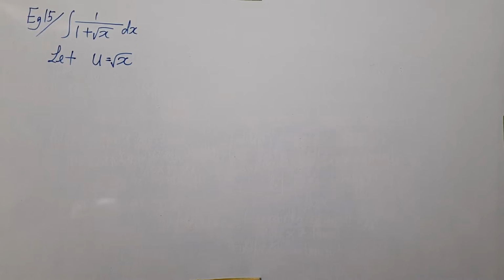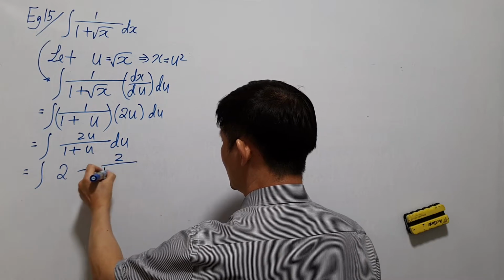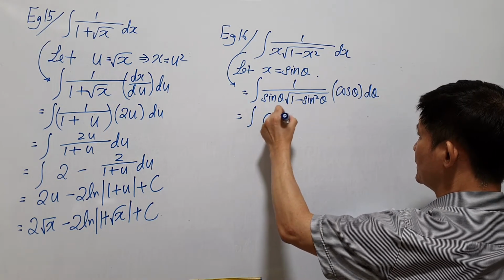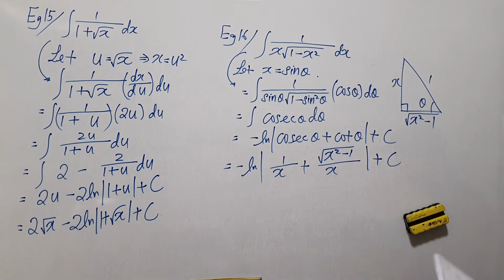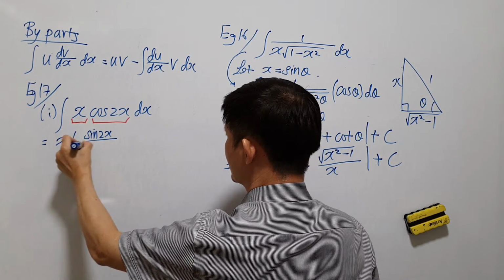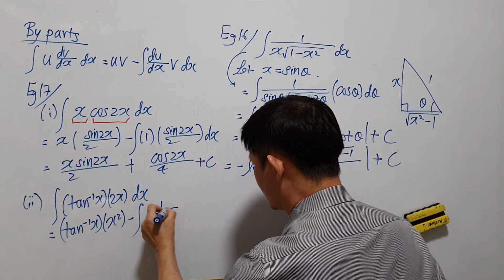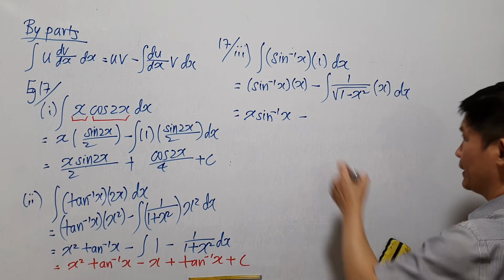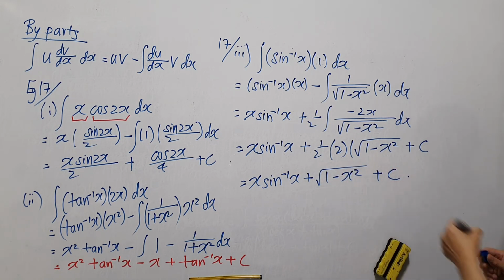MA5131 Chap 03 Ex 15 to 17